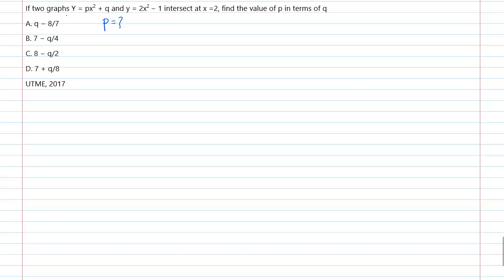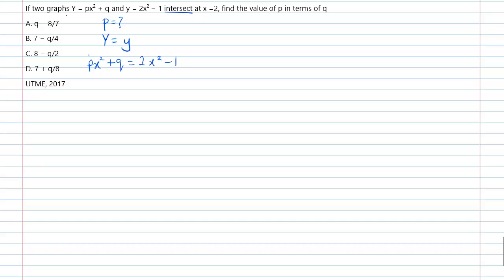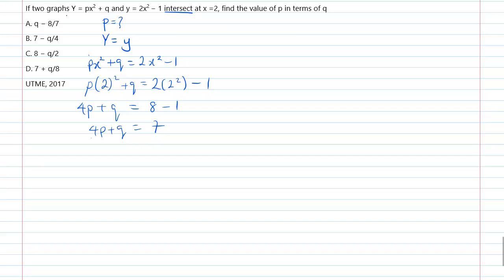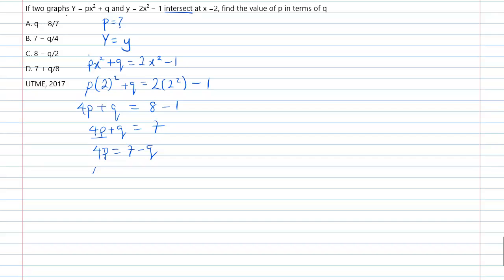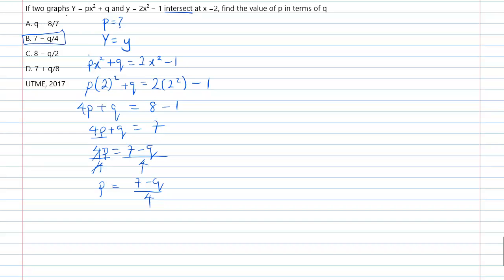JAMB MATHS 2017 Question 5